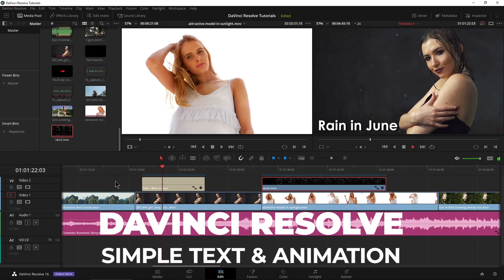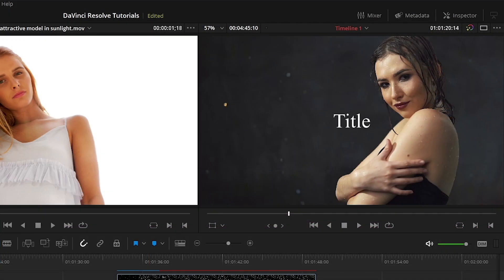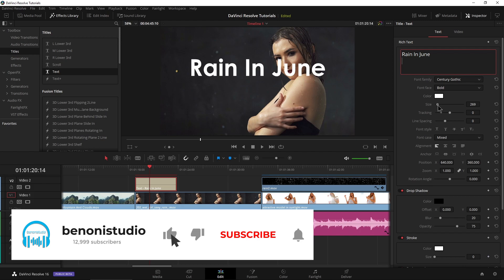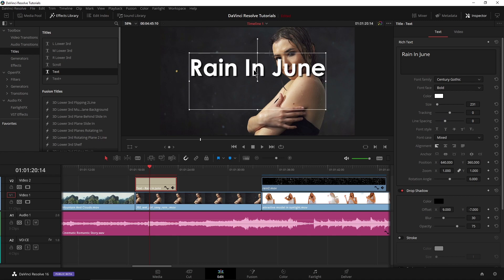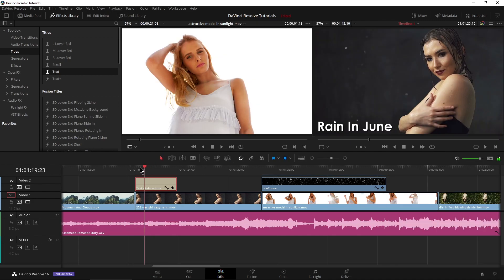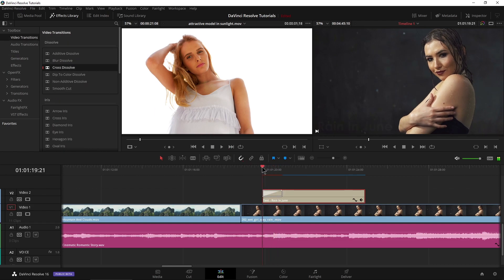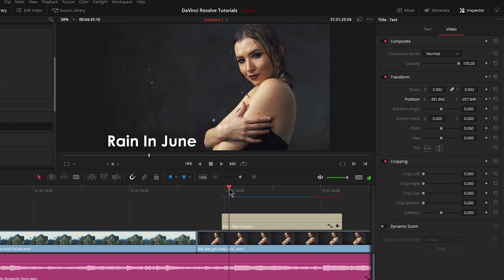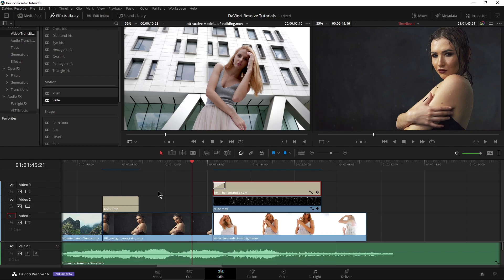DaVinci Resolve - Simple Text and Animation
How to add simple text in DaVinci Resolve and animate it with keyframes.

In this video we'll look at how to add basic text or titles in DaVinci Resolve.

Then, we'll use keyframes to animate it on screen.

Shure SM7B

Cloudlifter CL-2

▶My Links